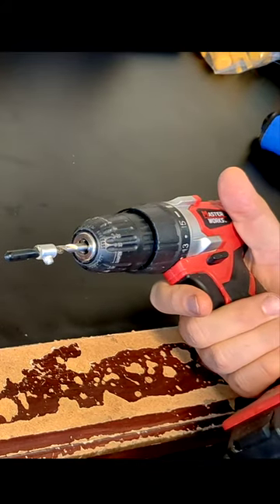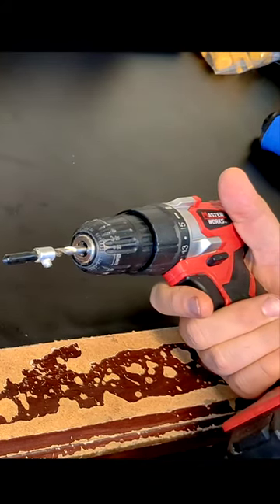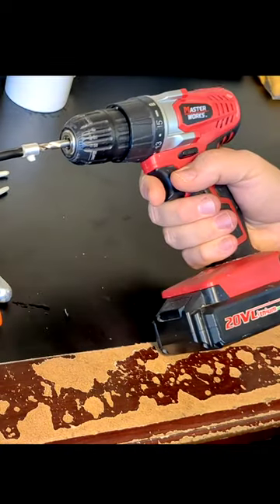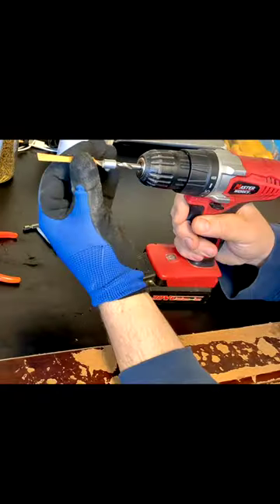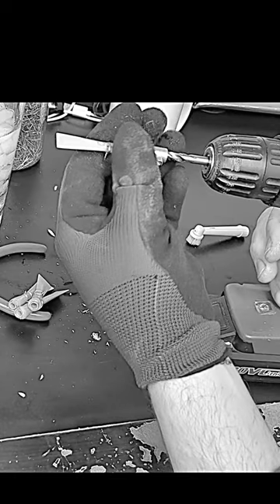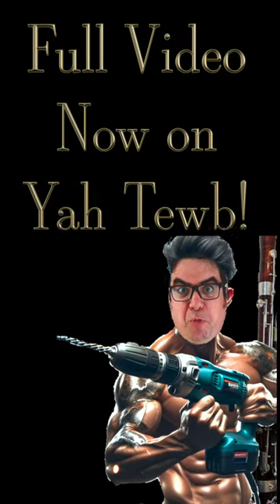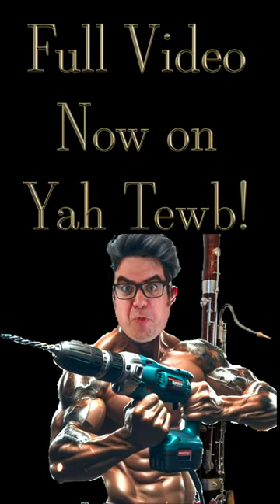Reaming with POWER- Makin reeds with Power Tools part 3.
Use a power drill to ream bassoon reeds? Why the hell not?! Welcome to the final installment (for now) or my series on reedmaking with power tools!

Get The Ultimate Bassoon Fingering Chart as well as Lil' Asskickers bassoon reeds, undies, bras, shirts, hats, mugs and more